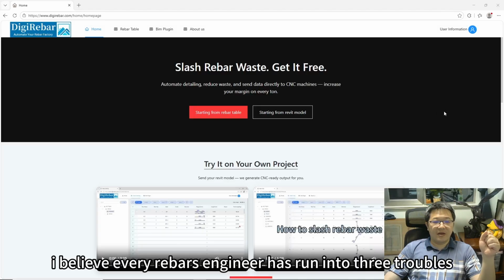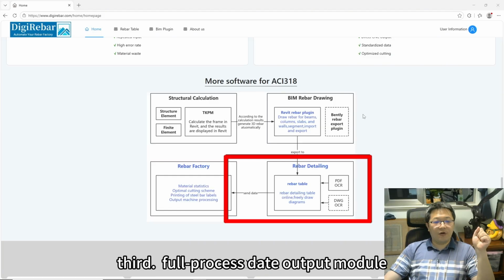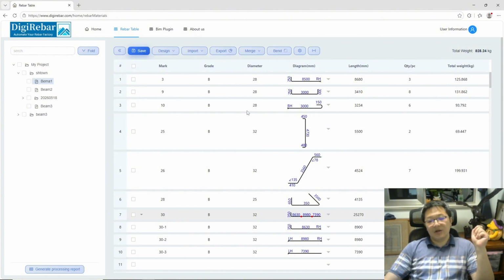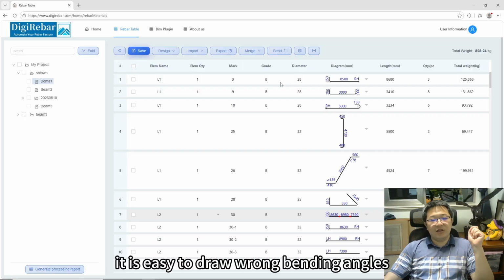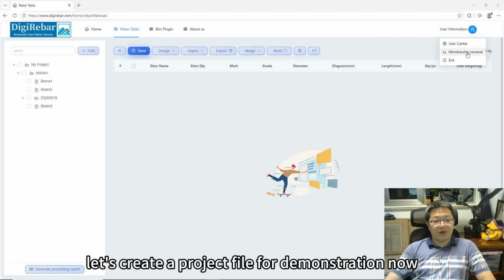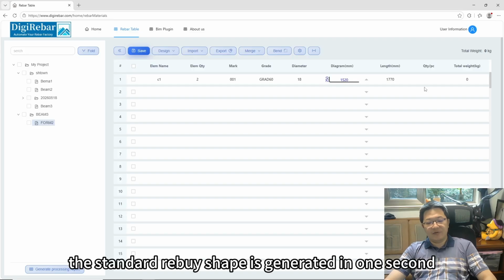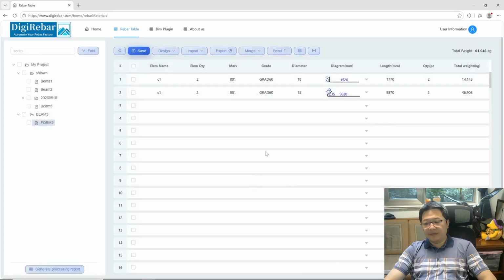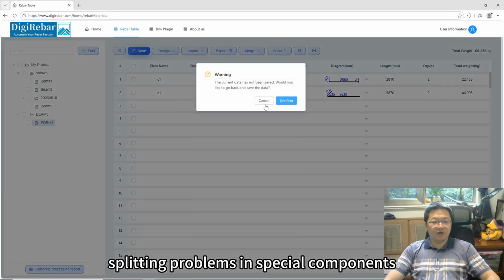Lesson 1 - introduction guide to Digirebar‘s rebar detailing software@DigiRebar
00:00 Course Introduction & Industry Pain Points
05:05 Overview of Software Modules
10:19 Login, Free Access, and Project File Creation
13:25 Hands-on Practice: Two Methods for Drawing Reinforcement Diagrams
18:46 Key Points of the Right-Click Menu, Course Summary & Preview of the Next Episode